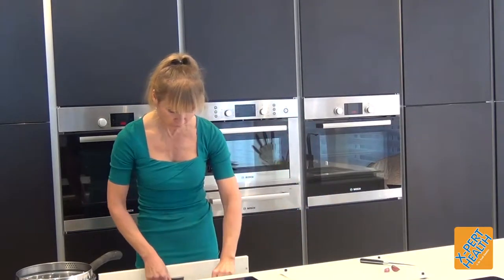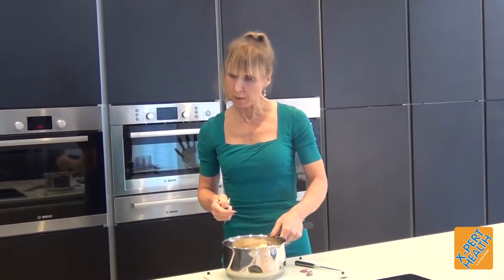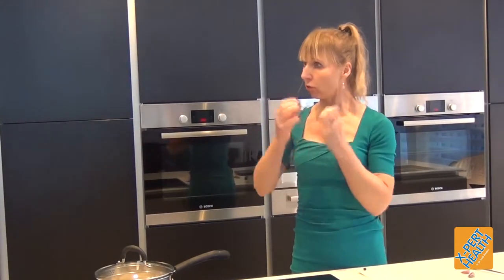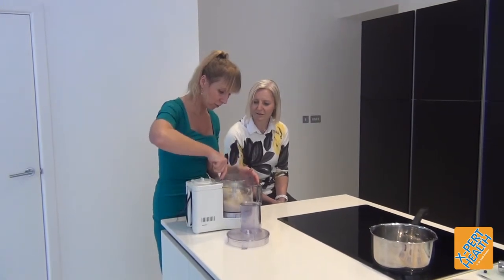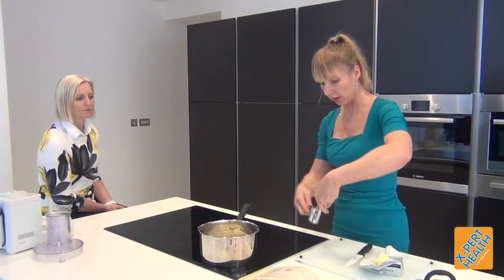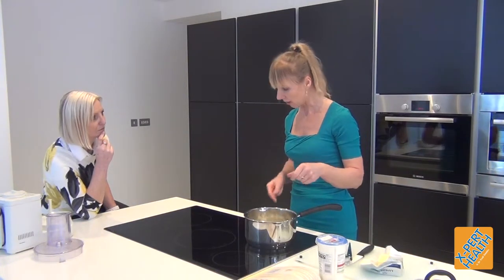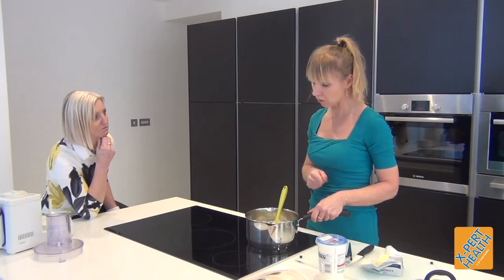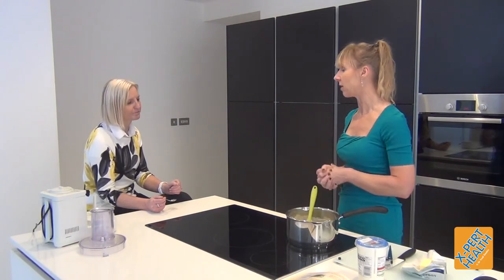Low Carbohydrate Cauliflower Mash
A simple recipe to produce low carbohydrate cauliflower mash.